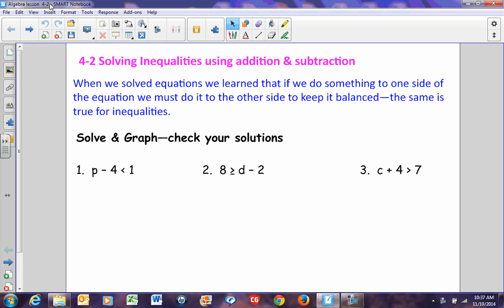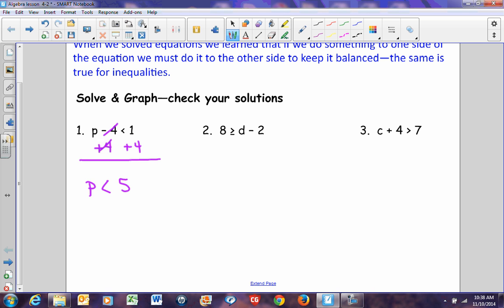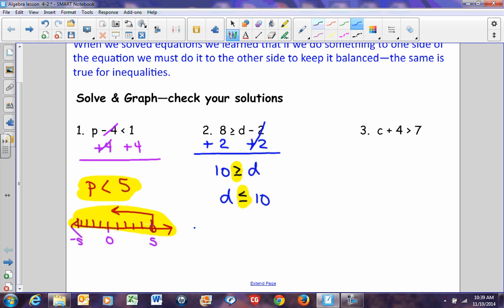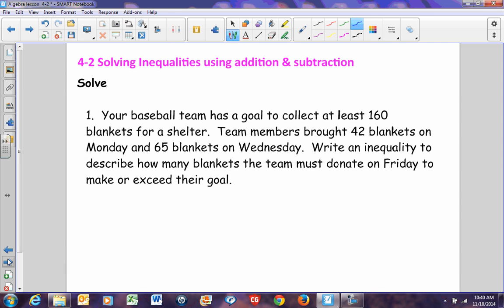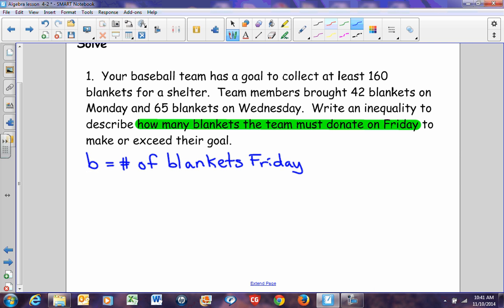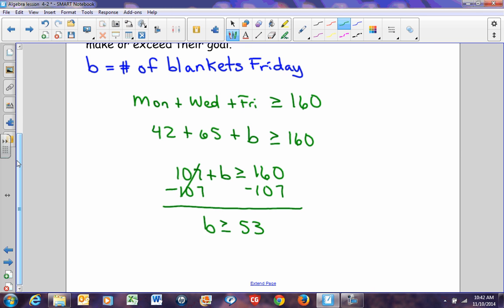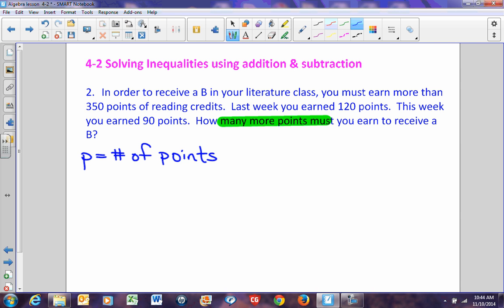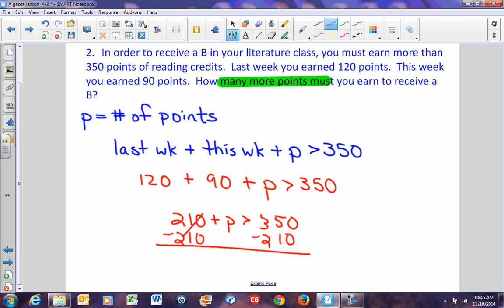Algebra Lesson 4 2 Solving Inequalities by Addition & Subtraction